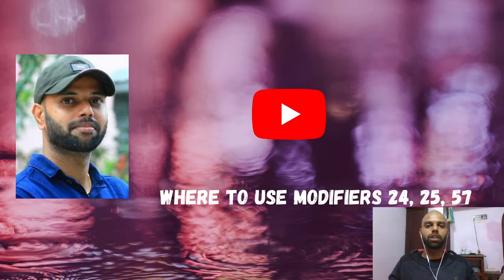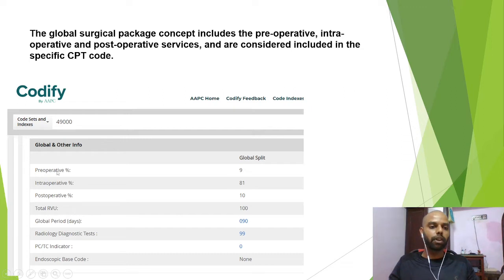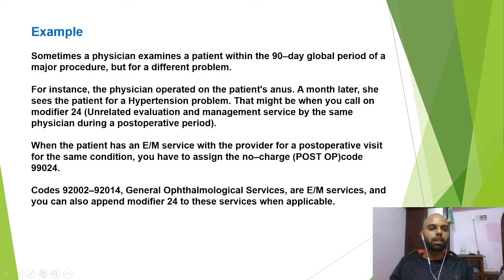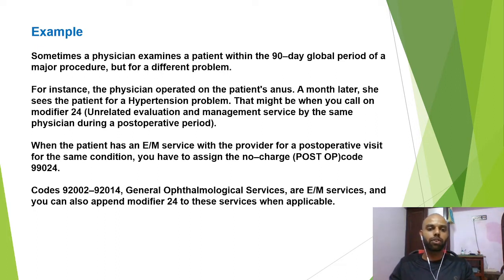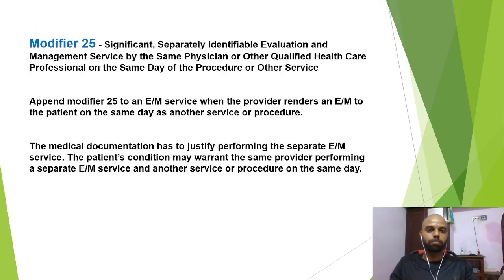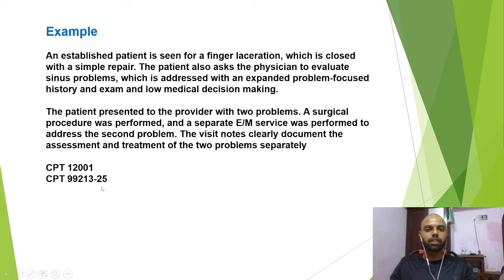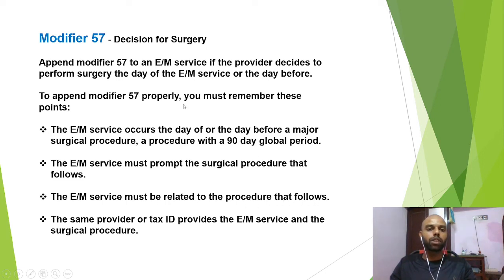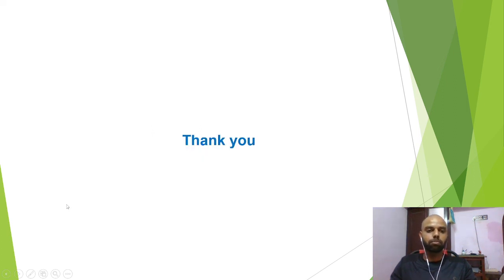Modifier 24, 25 and 57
This video will help you to understand where to use modifier 24, 25, 57.